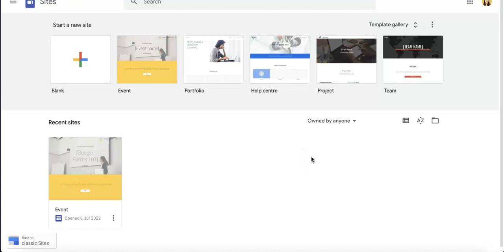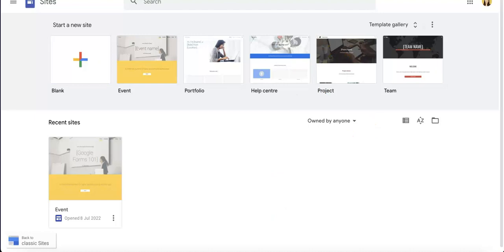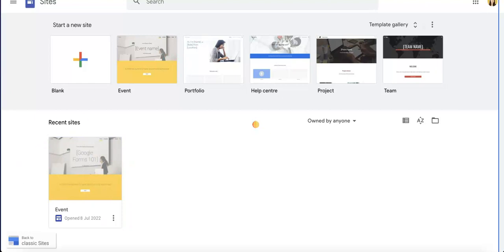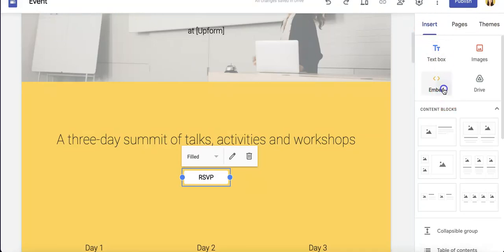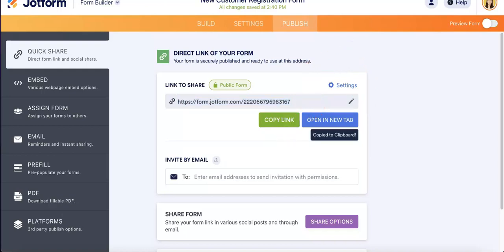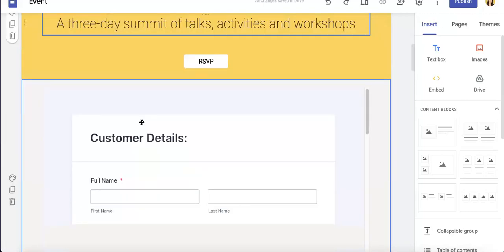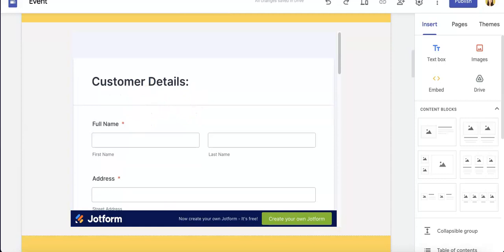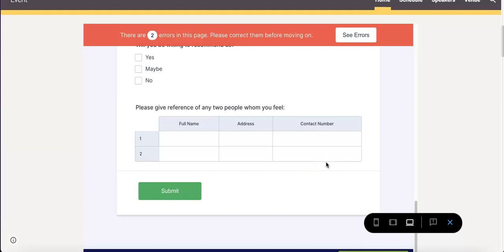How to Embed a Jotform to Google Site | Data Collection Guide 2022